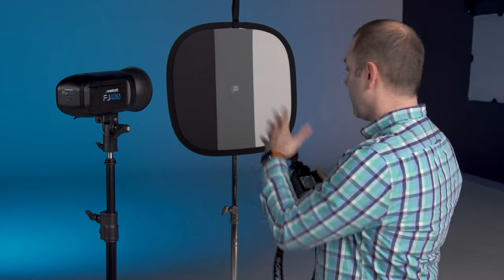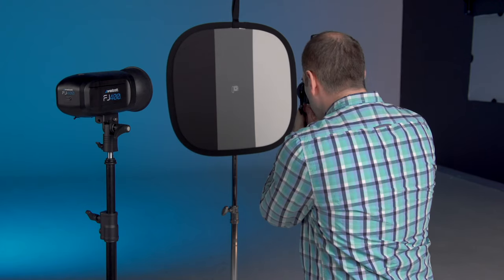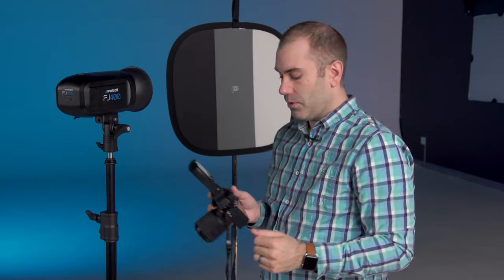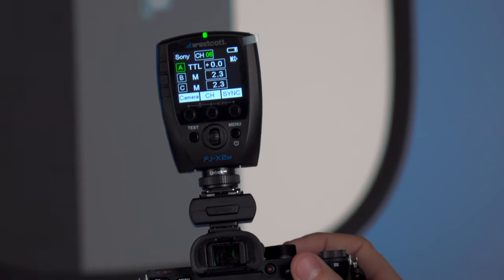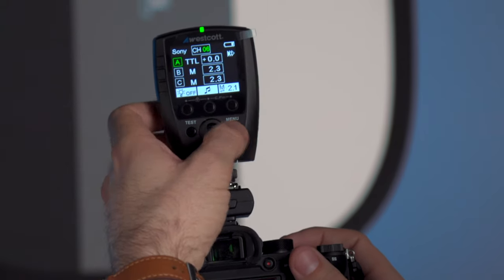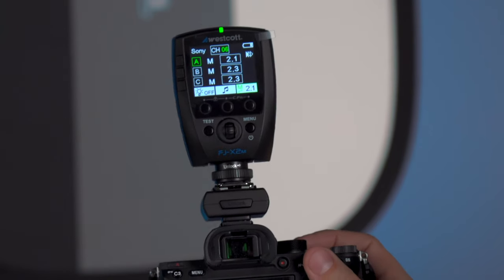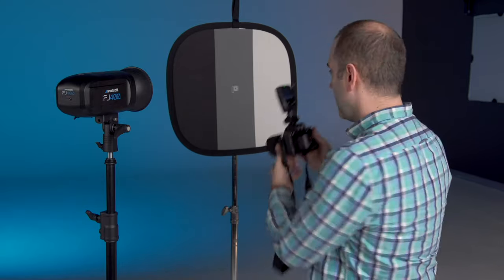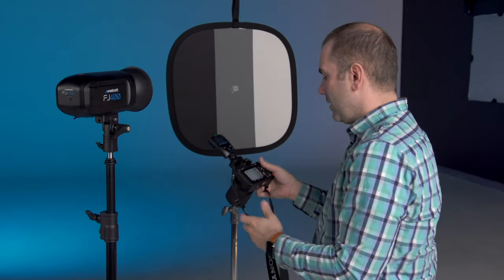FJ400 Strobe Overview: Switching from TTL to Manual Mode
Unrivaled Performance. Revolutionary Compatibility.

(FJ400 Firmware V1)